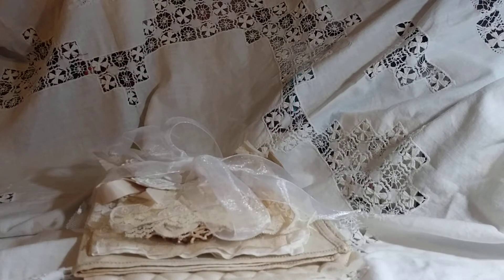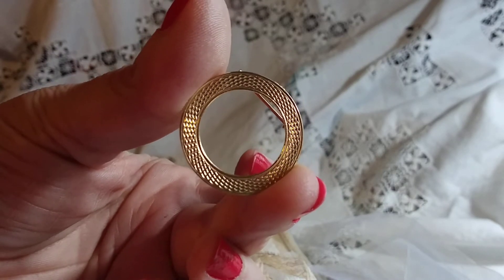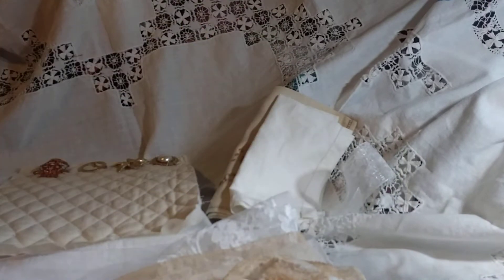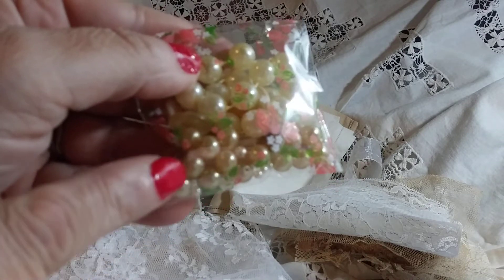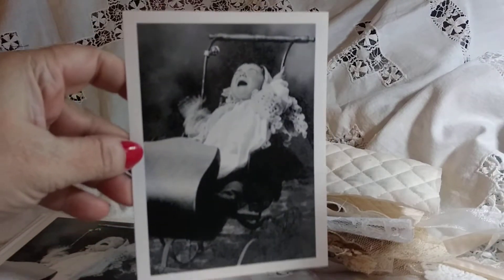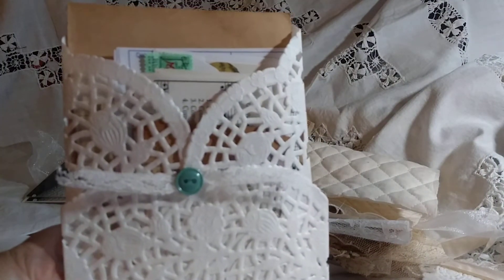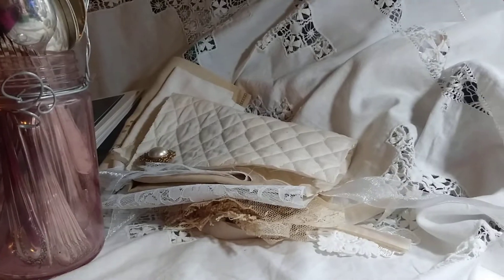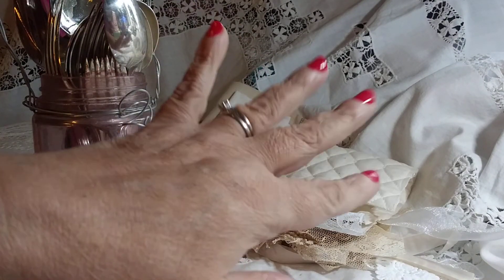NEW IN MY SHOP- Vintage Kit, Paper Pack & More!